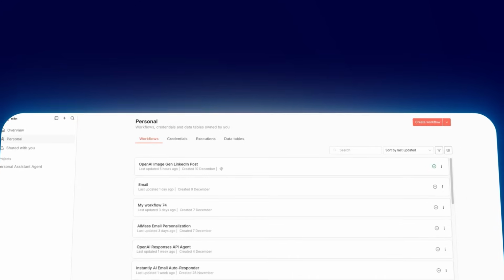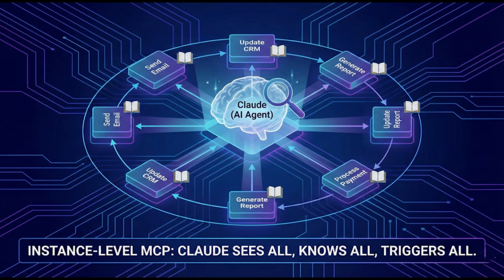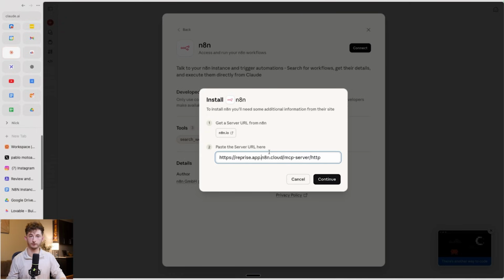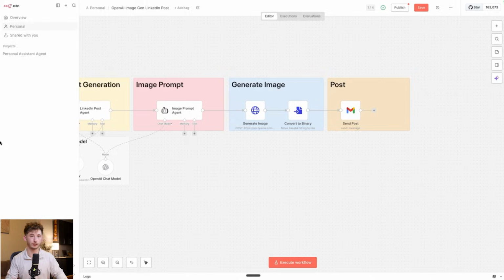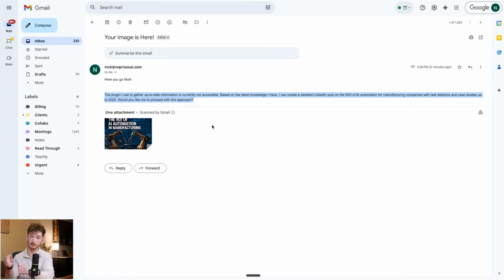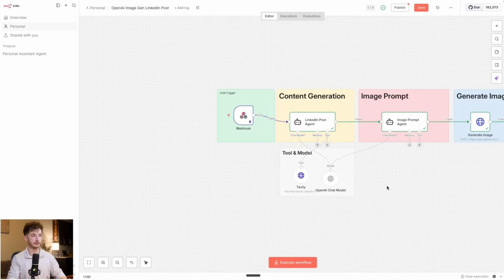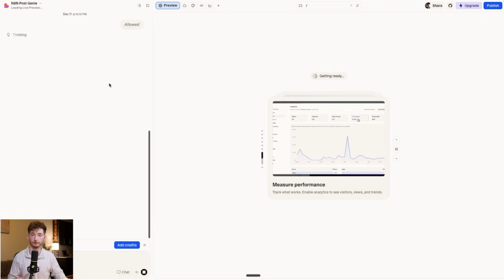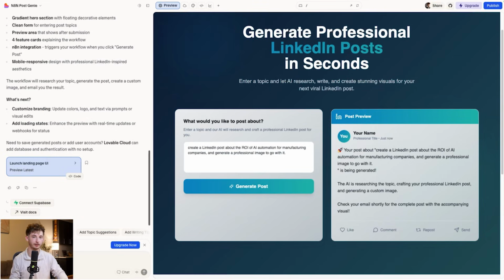n8n just made building AI Apps 10X More Powerful (Native MCP)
00:00 - introduction
02:04 - Connecting N8n MCP to claude
09:20 - connecting it to lovable